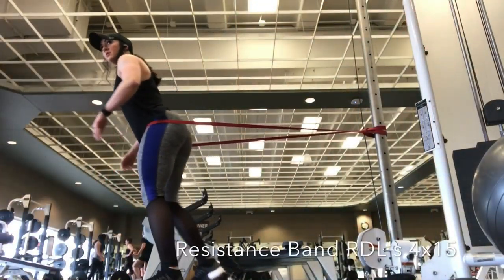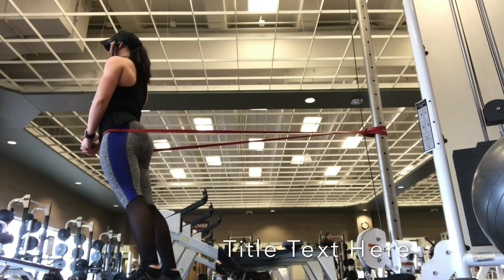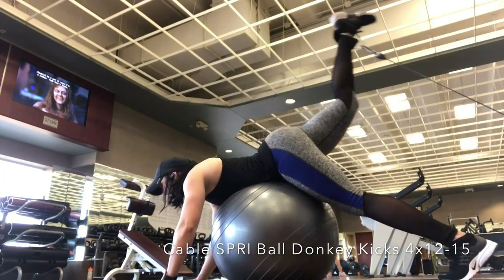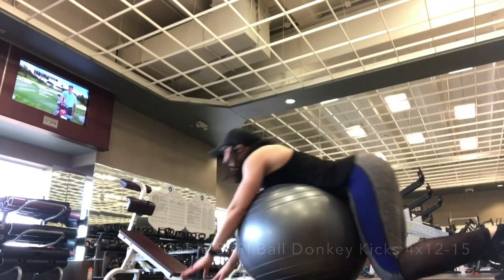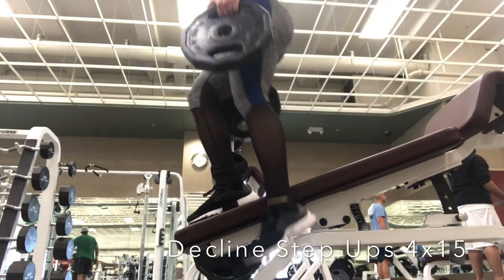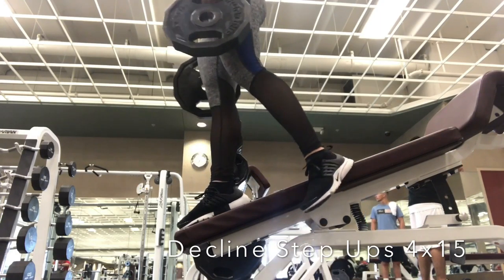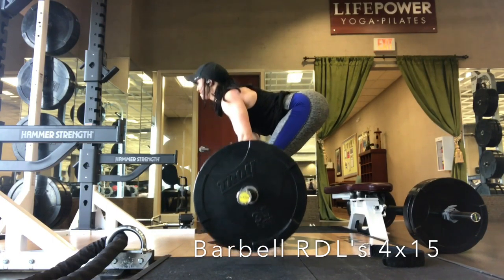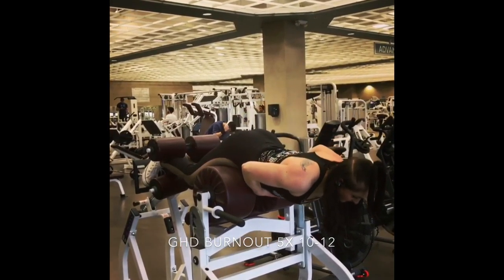LEG / BOOTY WORKOUT!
Haven't had wifi in a week but finally got to work on this and upload it! Try it out and let me know what you think!! Enjoy!